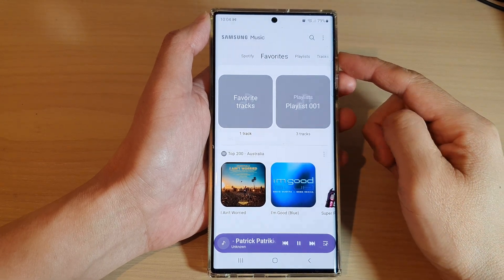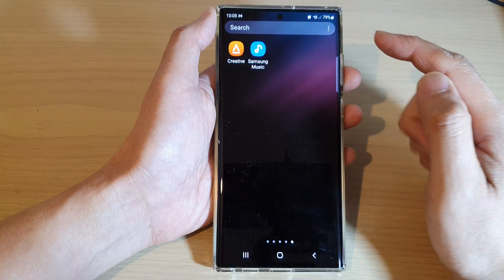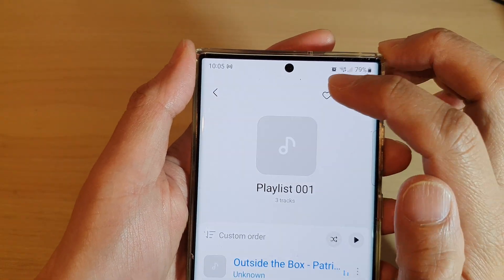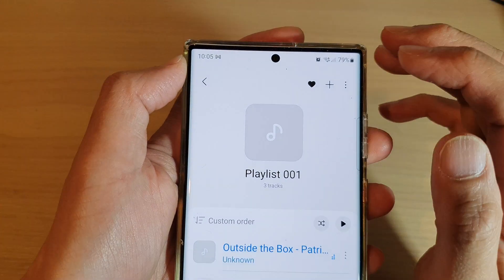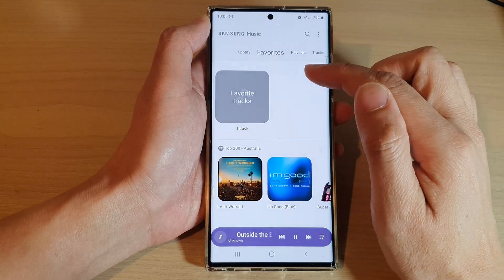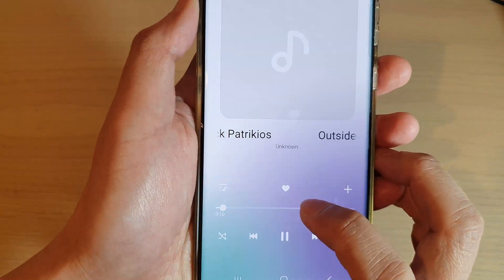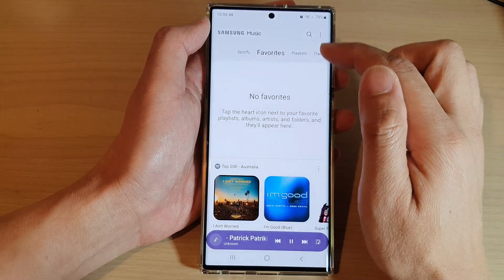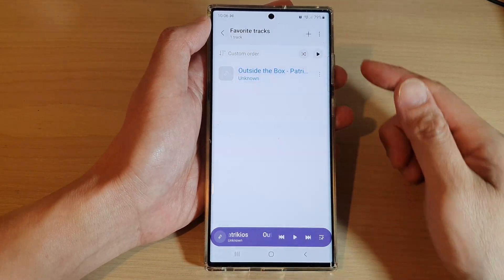Galaxy S22/S22+/Ultra: How to Add Or Remove Playlist Or Songs To Favorites In Samsung Music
Learn how you can add or remove playlists or songs to favorites in Samsung Music on the Samsung Galaxy S22 / S22+ / S22 Ultra.